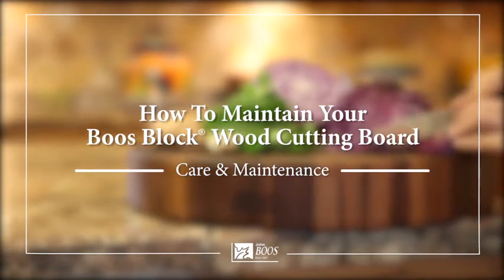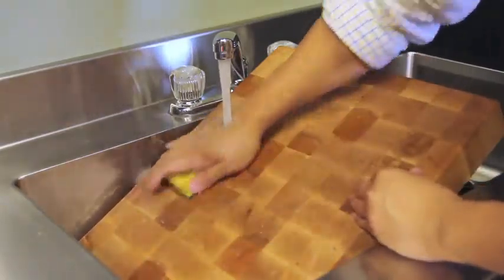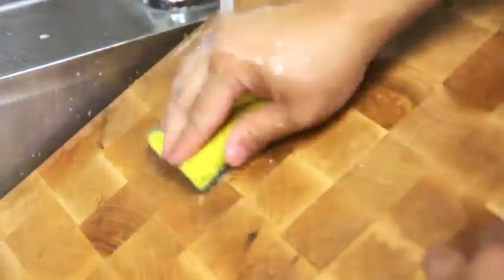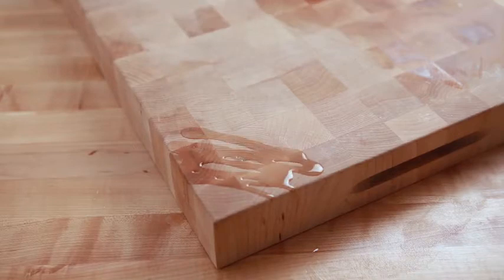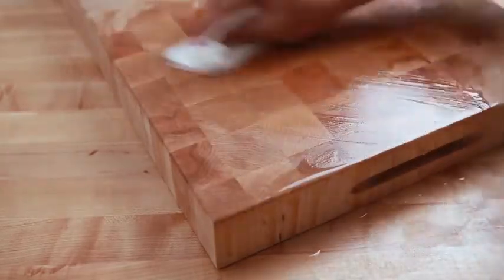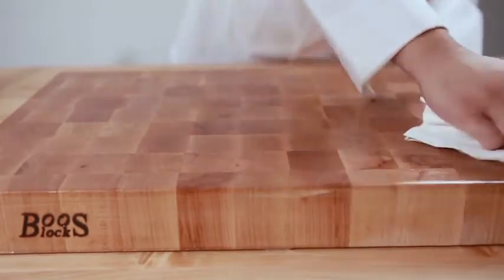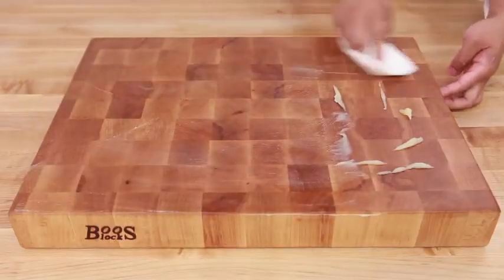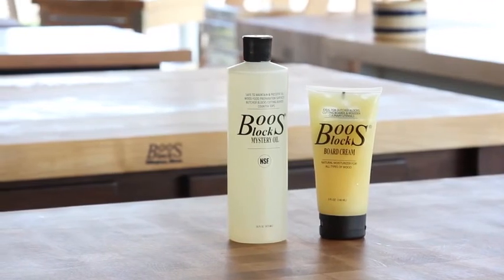John Boos MYSB Mystery Butcher Block Oil 2020 Review- Life Hacks for Smart Life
John Boos MYSB Mystery Butcher Block Oil, 16 Ounce Bottle

Life Hacks for Smart Life